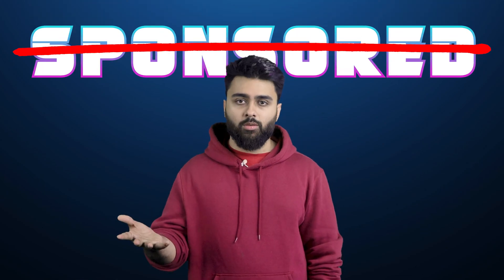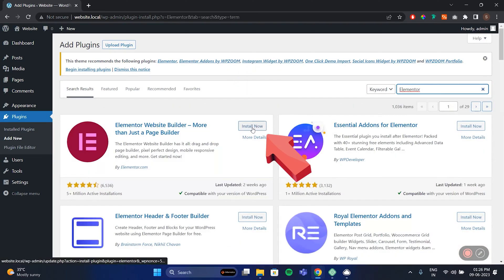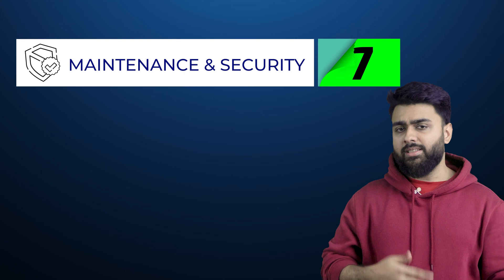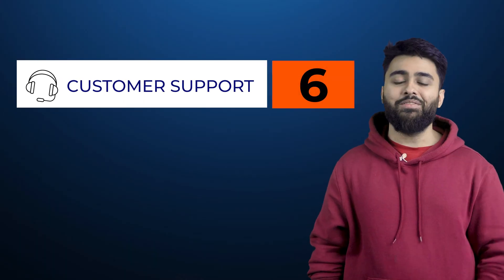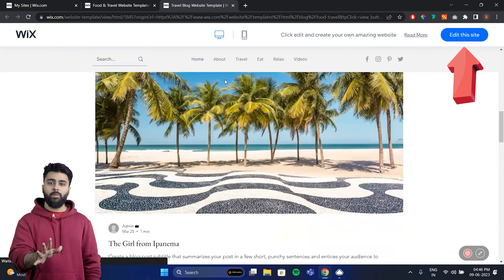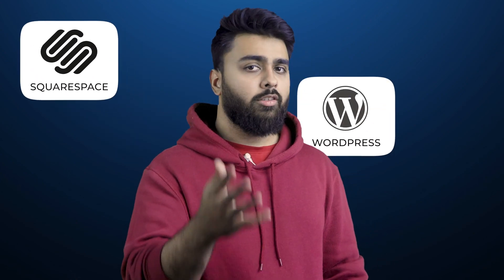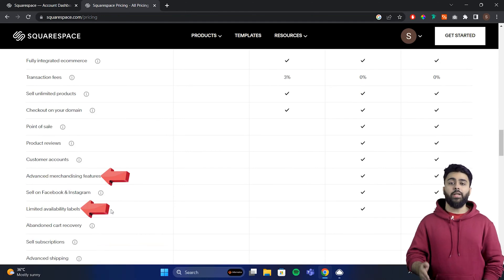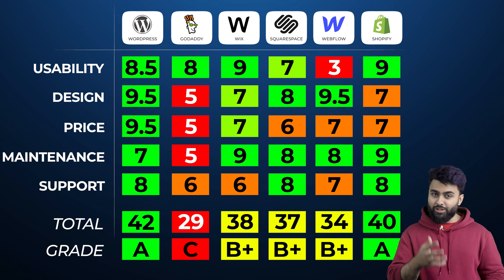Top 6 Website Builders - 1 Year Review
Detailed review of 5 main factors of the top website builders. Most people pick WordPress (good choice) BUT eventually deal with slow sites, so stay ahead of the curve, get this FREE plugin that keeps your site FASTTTT Also, DONT MISS this free security plugin

00:00 - 5 MAIN factors (Don't Miss!)
00:19 - Is WordPress Overrated?
01:27 - Gutenburg vs Elementor
02:48 - How You'll be Hacked (scaryyyy)
03:54 - Hidden Cost of WordPress
04:13 - Does GoDaddy suck...
06:12 - Could Wix win?
08:55 - The Cool Kid: Squarespace
10:42 - That Geeky Friend: Webflow
11:13 - Ecom Stud: Shopify
12:08 - Dancing Verdict (wut?!)